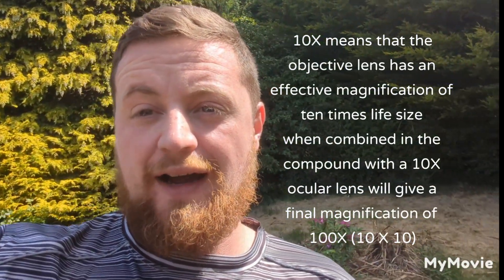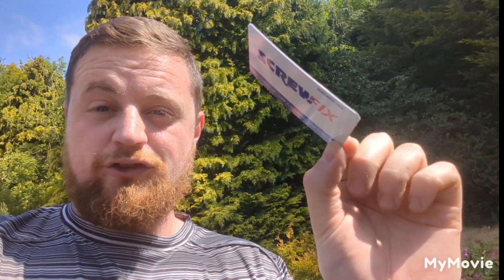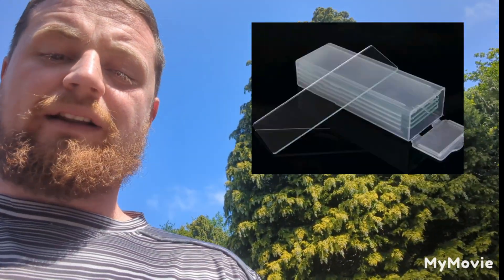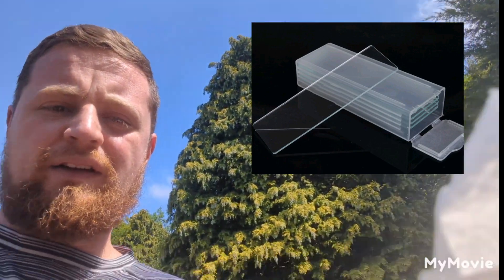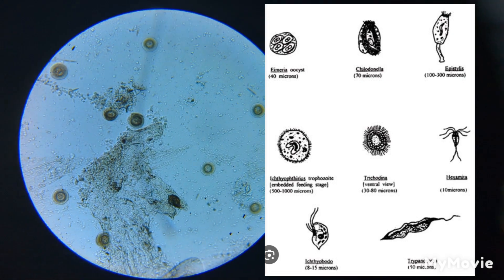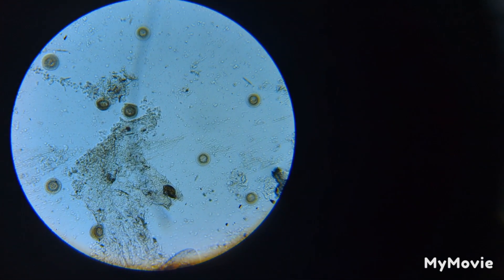How to use a microscope and treating the parasite I found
Female ochiba was from @Dannyskoiandaquatics last year there was no parasites when I got the fish from Danny.

@martynskoipondandgarden4581 thanks for the idea mate 👍